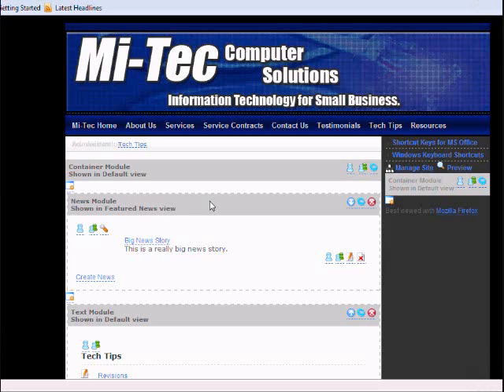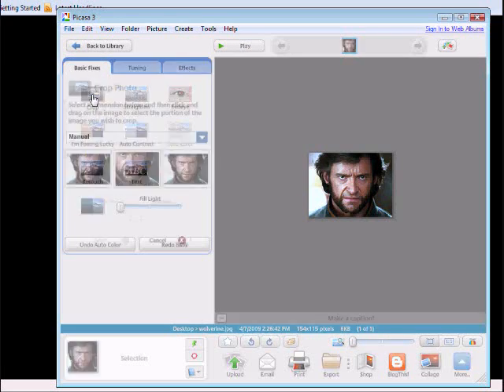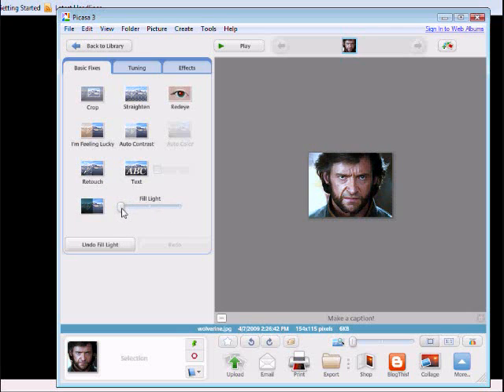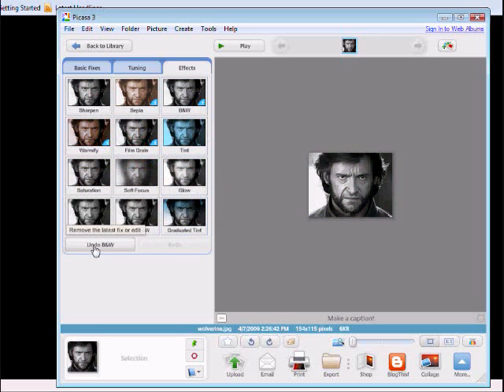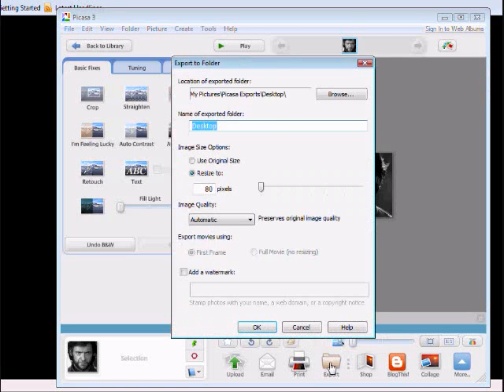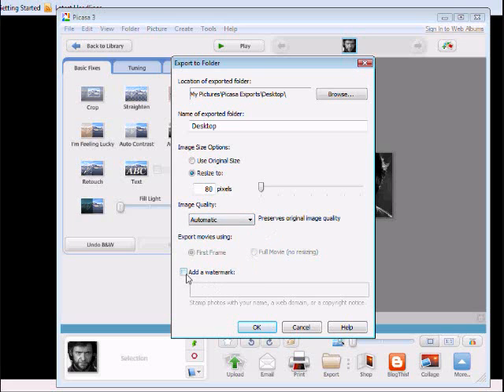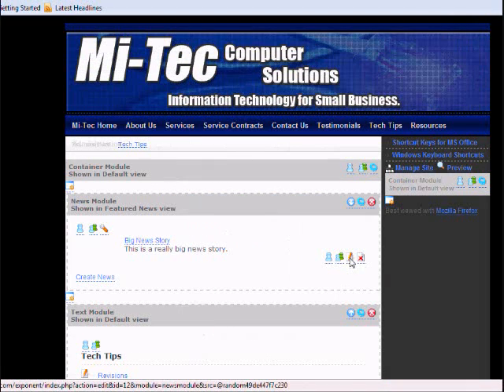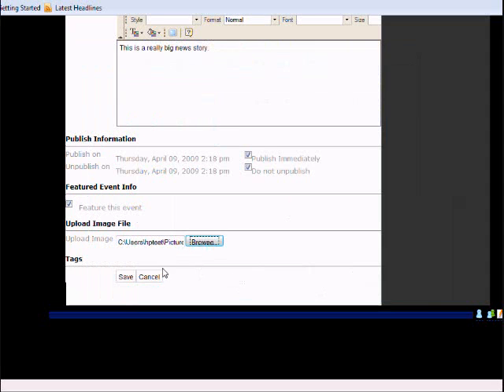Using Picasa to Edit Pictures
This video will show you how to use picasa to quickly edit photos and reduce the size of the file for upload and  then place the photo in a news story of a news module using the content management system or CMS.